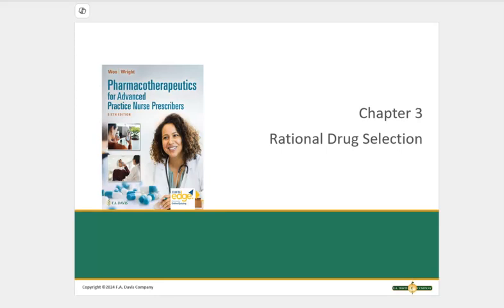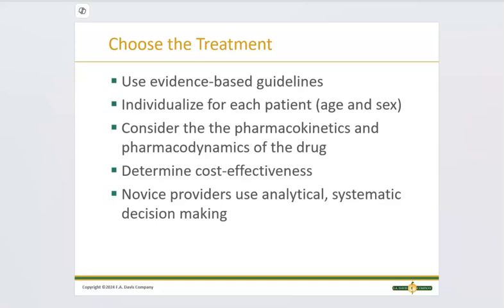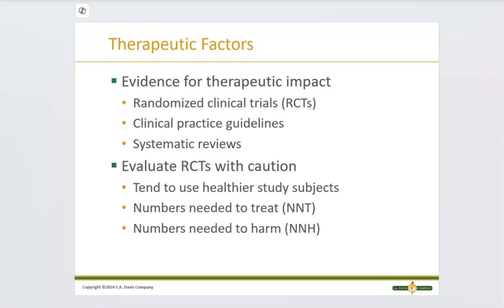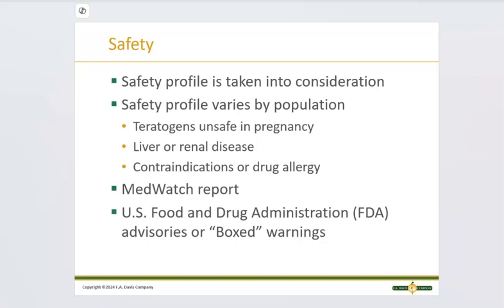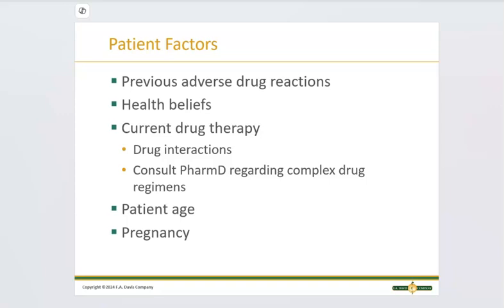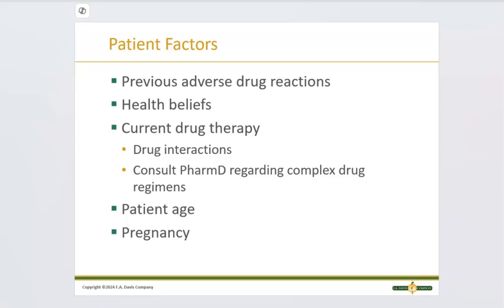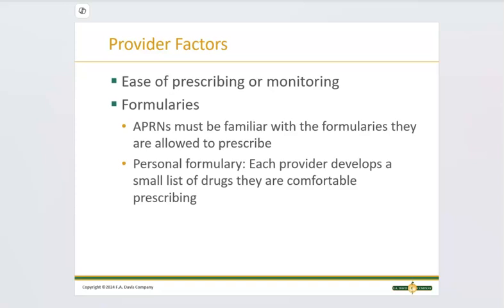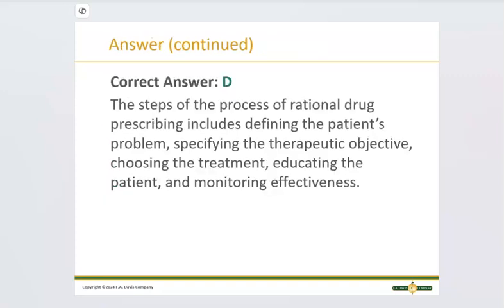N5120 Woo Ch 3